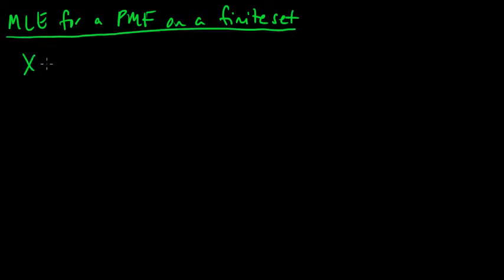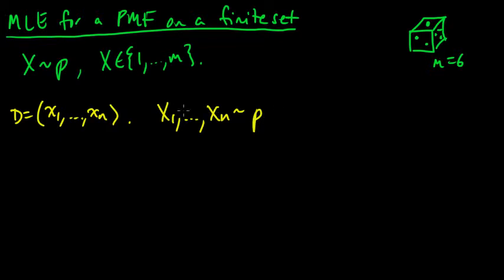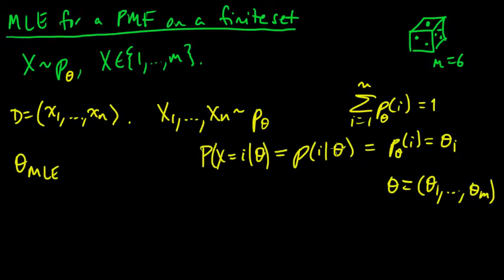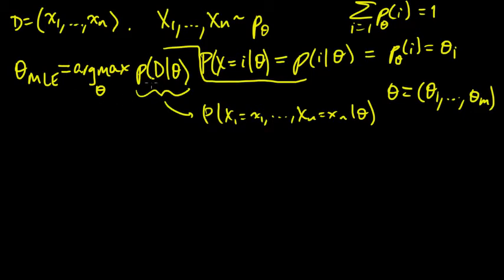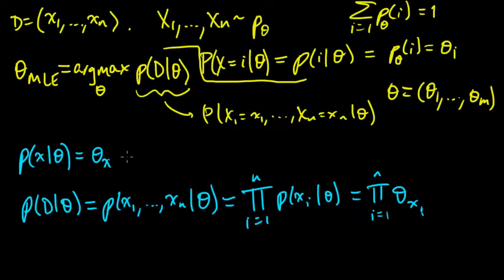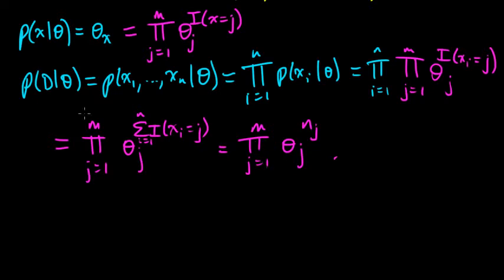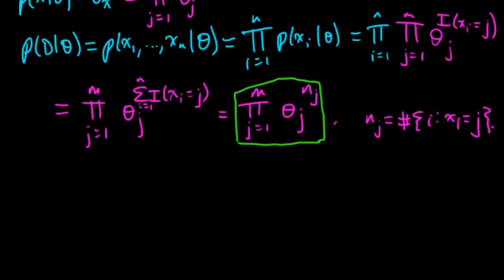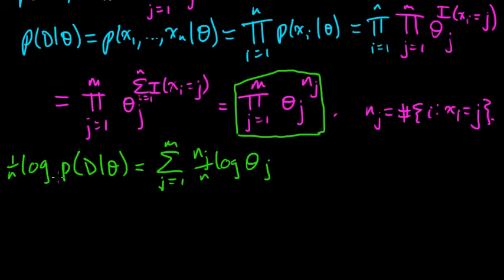(ML 4.4) MLE for a PMF on a finite set (part 1)-Ux77m6ujZCc.mkv